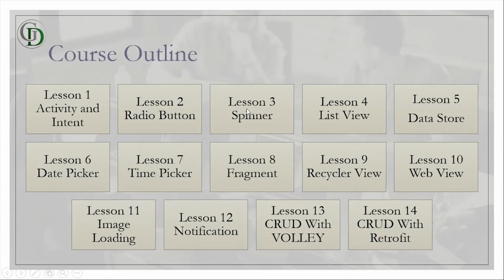1 - Android Development with Kotlin in 2021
1 - Android Development with Kotlin in 2021

This series will include all the basic Android Development concept for beginners  to intermediates, all those who wants to start Android Development or switch from JAVA to Kotlin, This videos are for you.